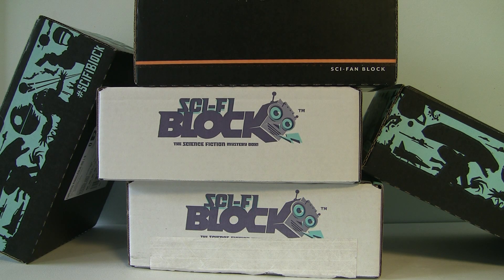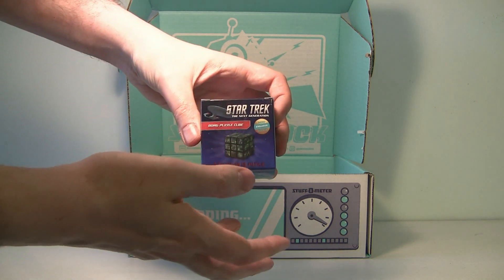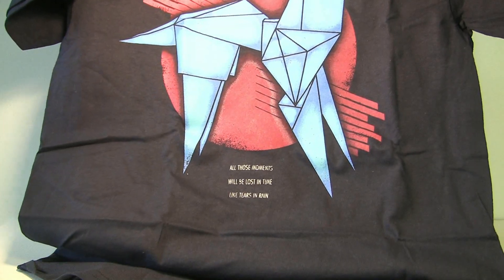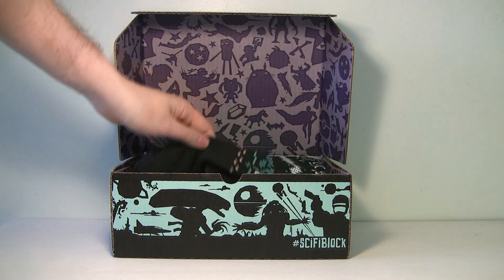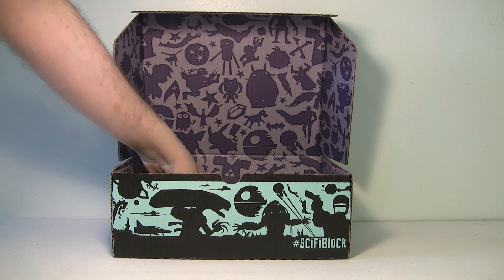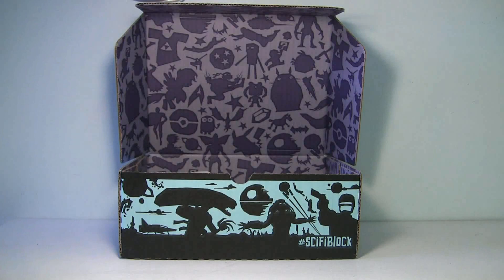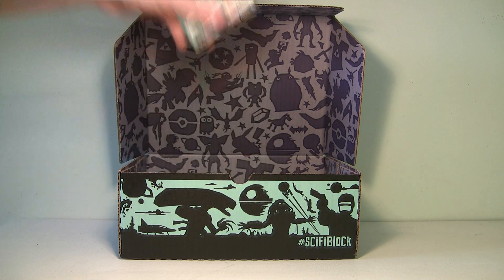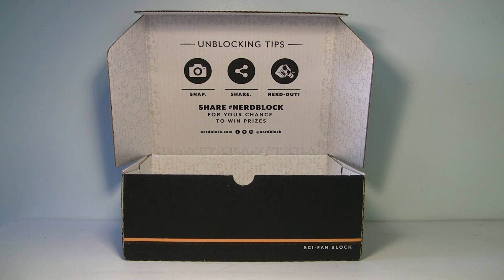Sci-Fi Block Unboxing! Catch up time!!! Sci-Fan???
Check out this video where I unbox my sci-fi block subscription box for many months and see all the cool stuff I got!